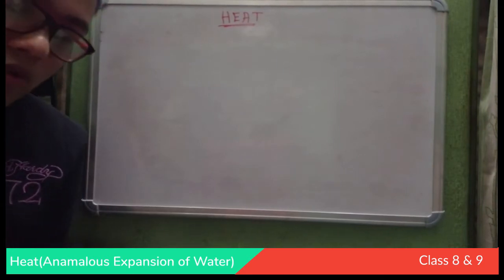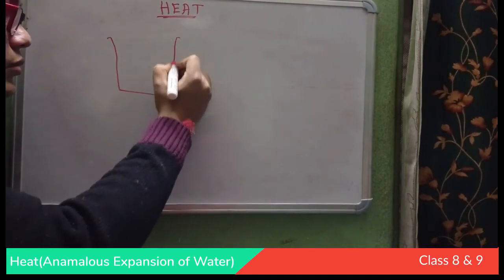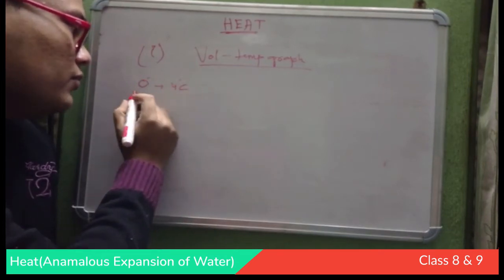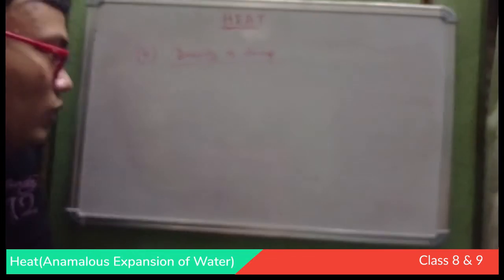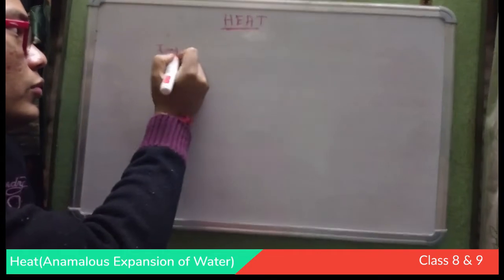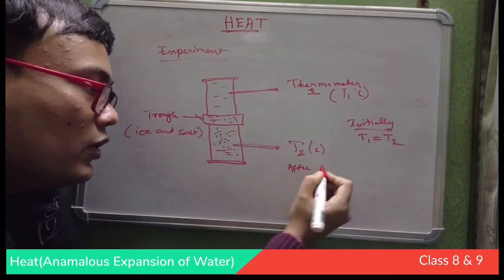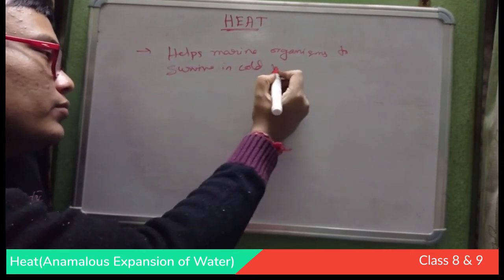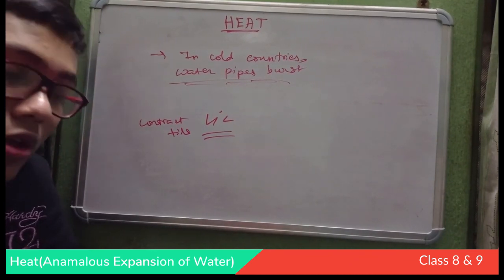Heat (Anomalous Expansion of Water) | Physics | 2021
In this video,  we will be talking about Heat (Anomalous Expansion of Water). Helm of Science, Welcomes you to a new Journey. The video lectures will be focused on Class 8, 9, 10, 11, 12 including JEE, NEET, and WBJEE.